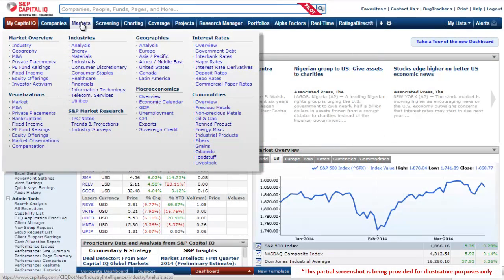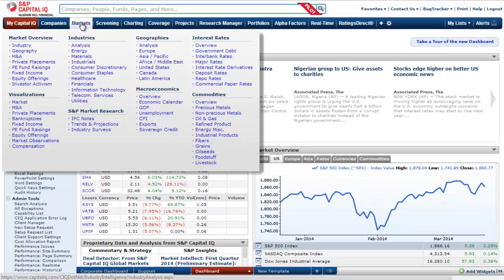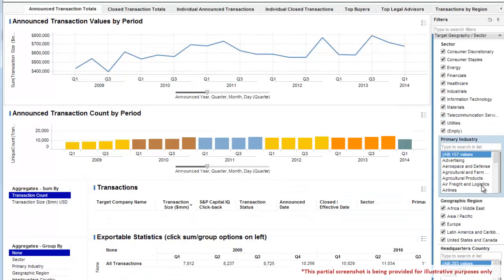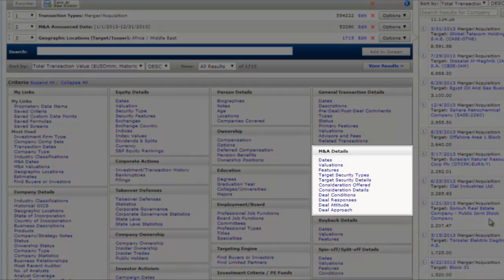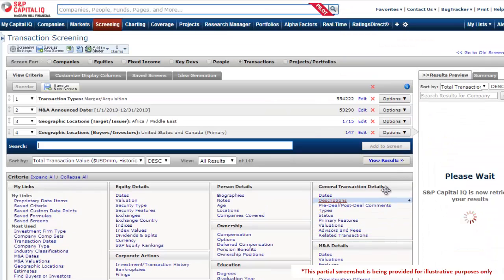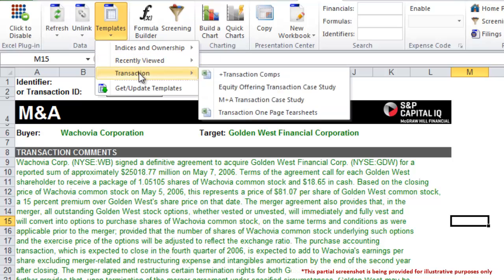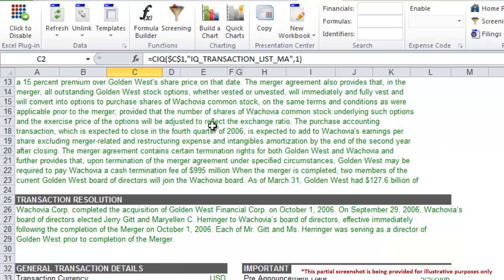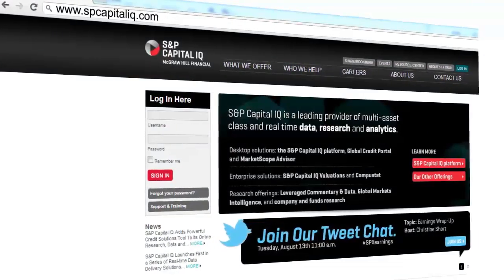S&P Capital IQ Demo: M&A Trends and Analysis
Watch this short demo to learn how to view overall M&A trends, generate a more refined list of transactions by using our screening tool, and finally drill down into a specific transaction via our Excel Plug-In.